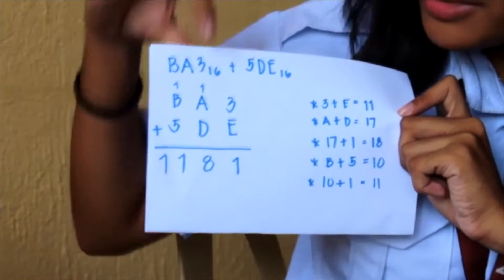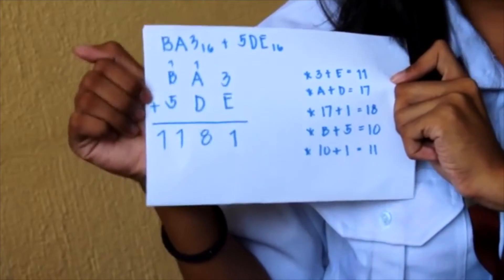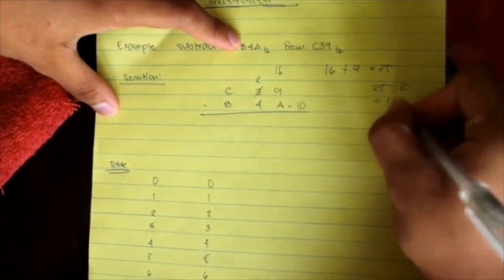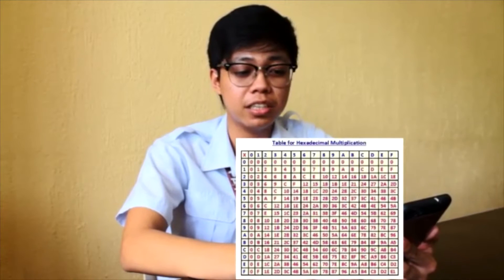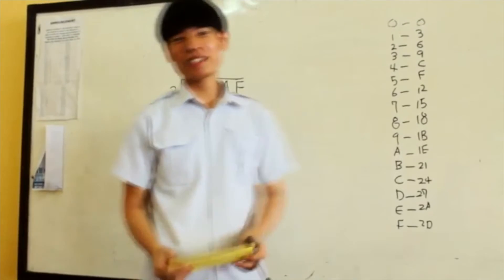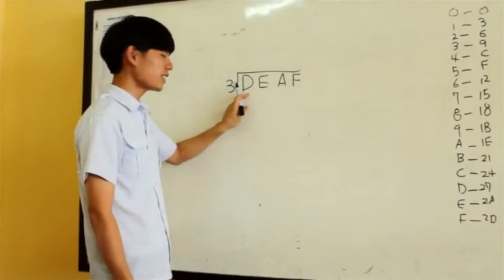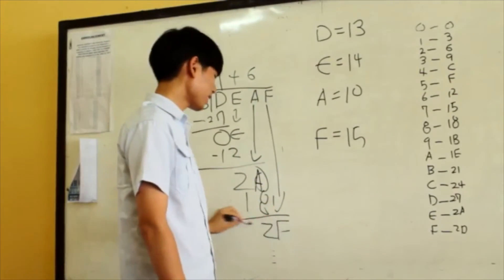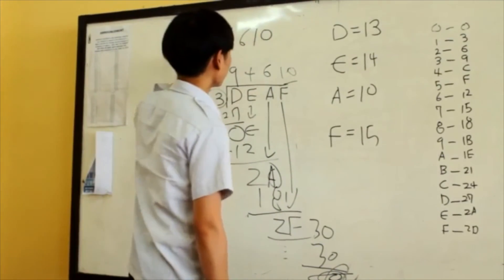Hexadecimal - Addition, Subtraction, Multiplication and Division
Video by: Matthew Anthony Salud
Edited by: Mayvee Lyn P. Gamayon